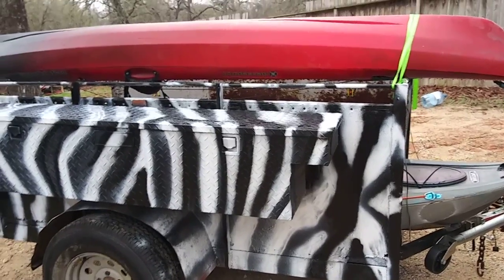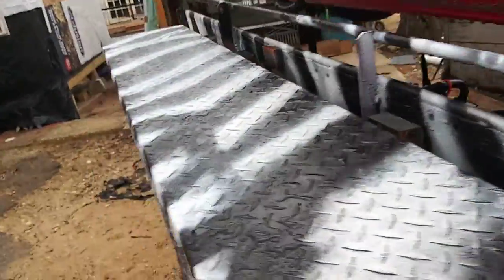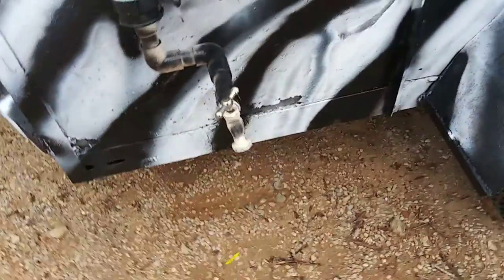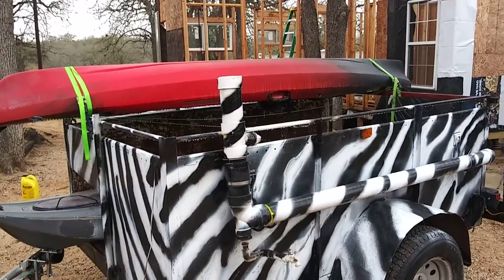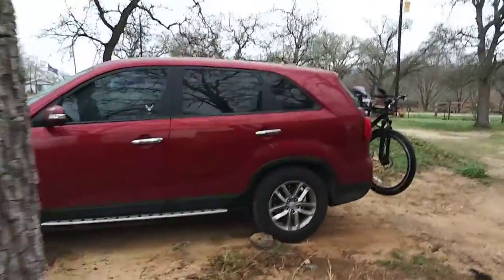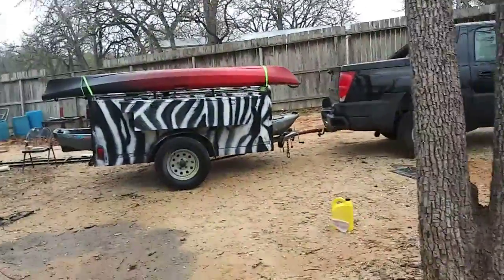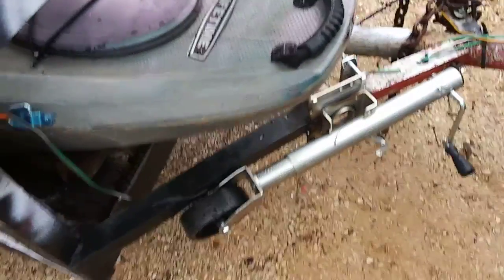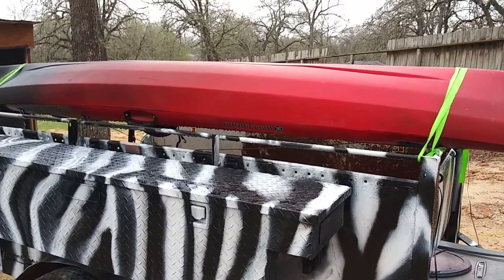homemade kayak trailer